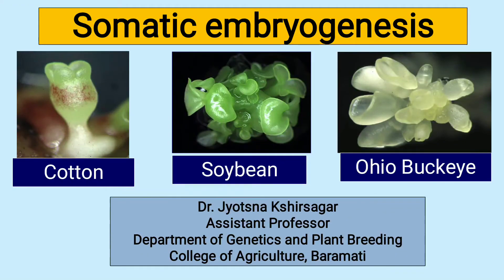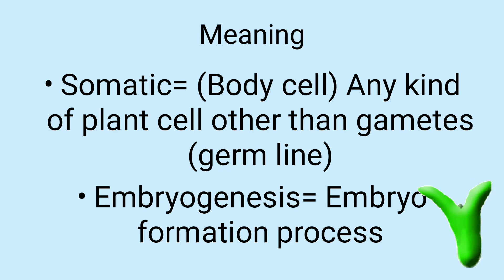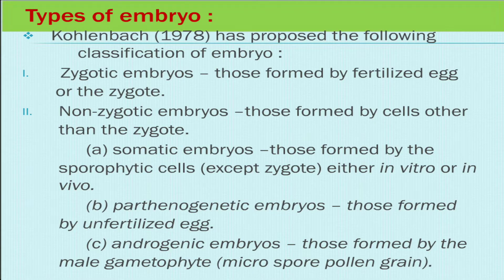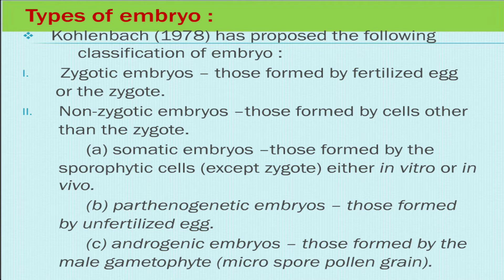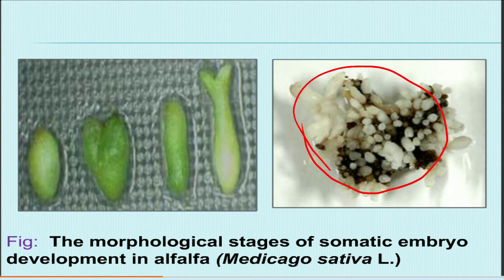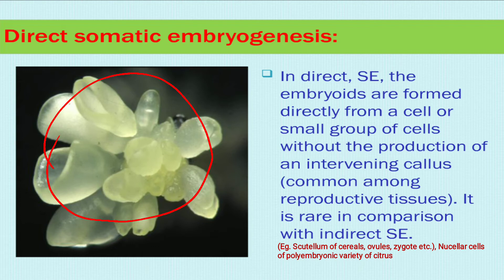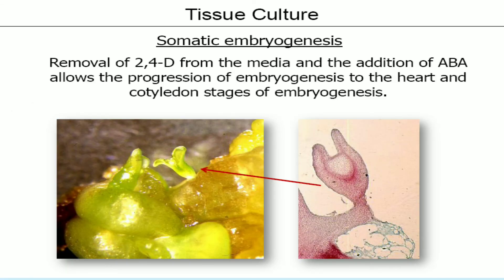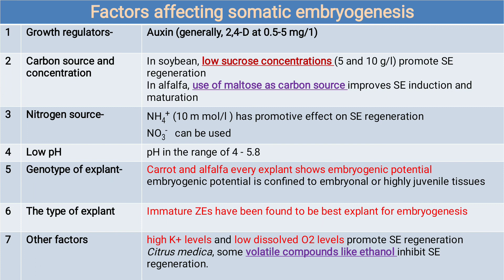ELE BOT 242- Micropropagation Lecture no.- 11 Somatic embryogenesis by Dr. J. K. Kshirsagar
meaning , concept, types , protocol